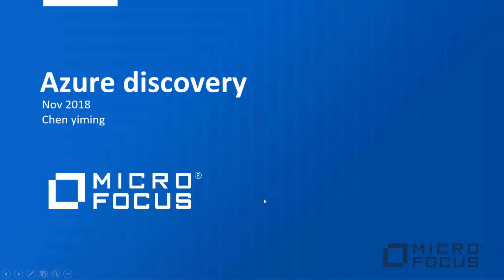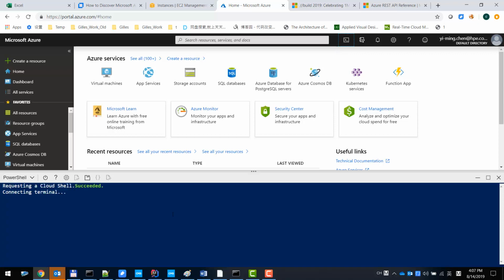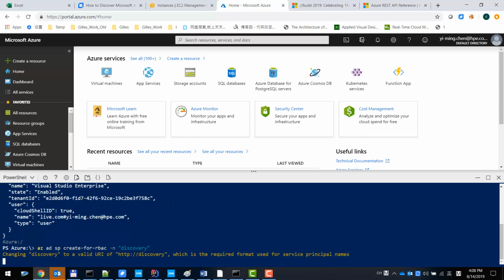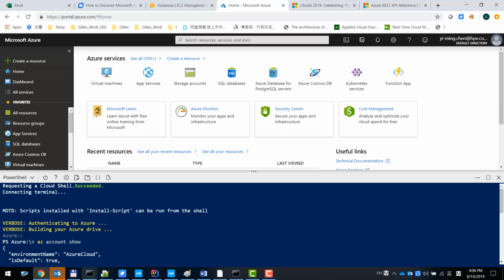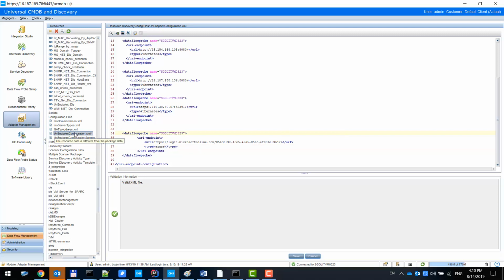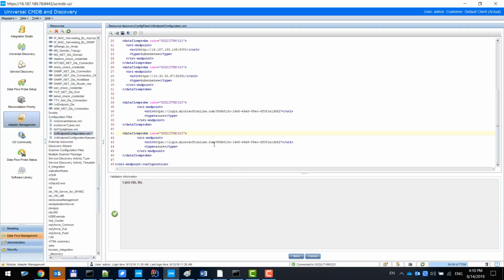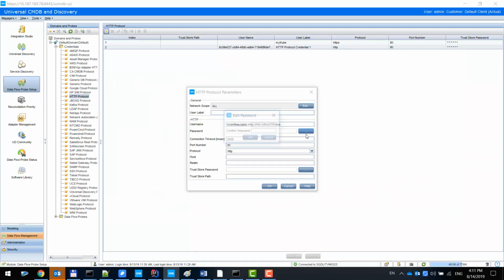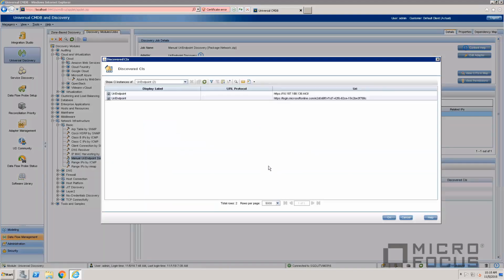Simplified Azure Discovery with Micro Focus Universal Discovery (2019)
New features in Azure make setting up and configuring discovery even easier with Micro Focus Unversal Discovery.